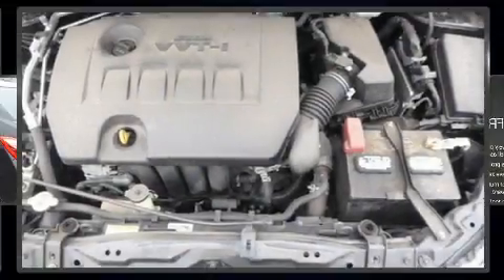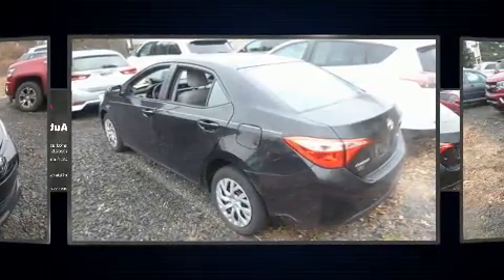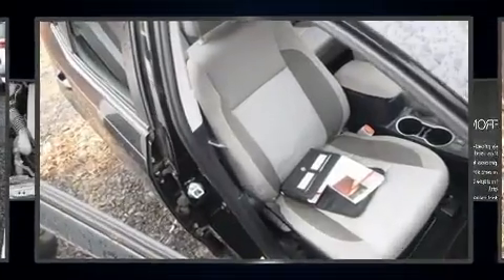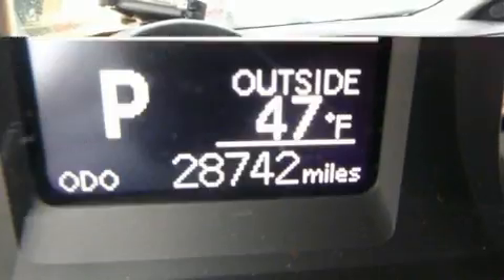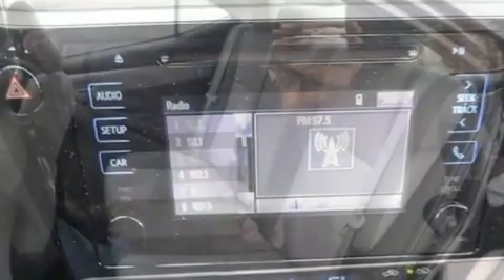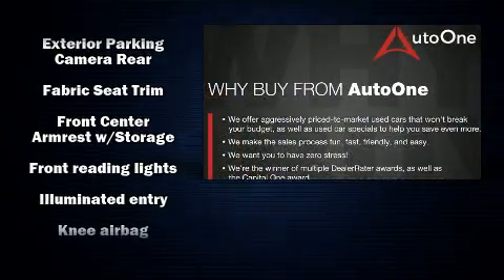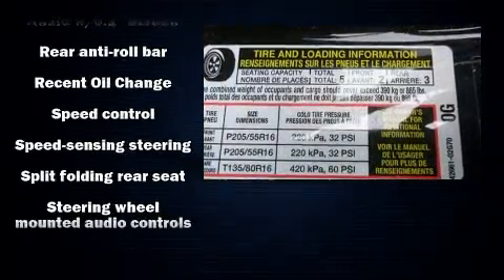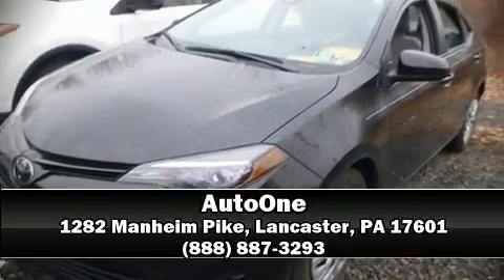2017 Toyota Corolla LE in Lancaster, PA 17601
AutoOne
1282 Manheim Pike

You can expect a lot from the 2017 Toyota Corolla. With less than 30,000 miles on the odometer, this 4 door sedan prioritizes comfort, safety and convenience. It features a continuously variable transmission, front-wheel drive, and a 1.8 liter 4 cylinder engine. All of the premium features expected of a Toyota are offered, including: 1-touch window functionality, air conditioning, fully automatic headlights, tilt and telescoping steering wheel, power door mirrors, remote keyless entry, and power windows. Premium sound drives 6 speakers, providing you and your passengers a sensational audio experience. Passenger security is always assured thanks to various safety features, such as: dual front impact airbags with occupant sensing airbag, head curtain airbags, traction control, brake assist, a panic alarm, and ABS brakes. Adaptive cruise control maintains a pre set distance behind the car ahead of you, simplifying highway driving and enhancing safety. Our sales reps are knowledgeable and professional. They'll work with you to find the right vehicle at a price you can afford. We are here to help you.